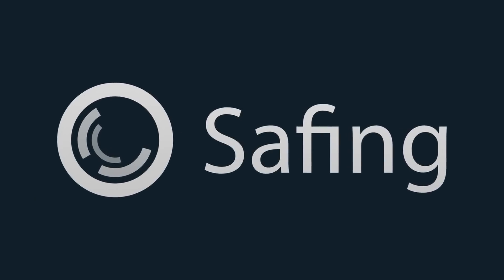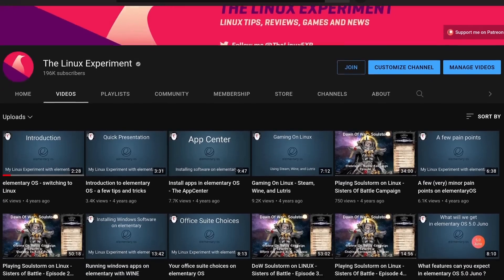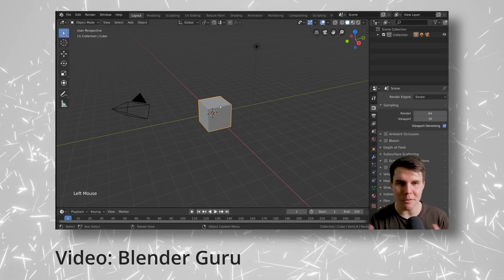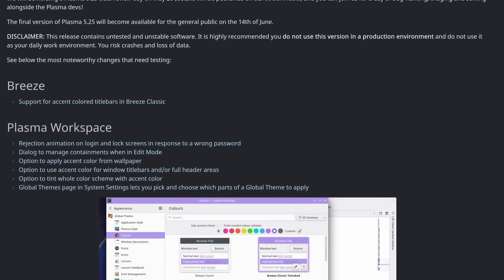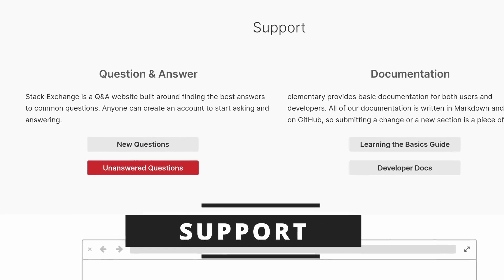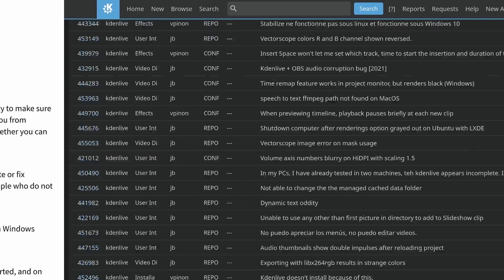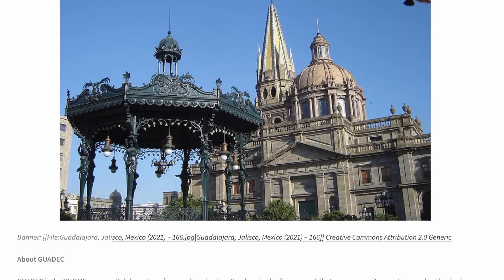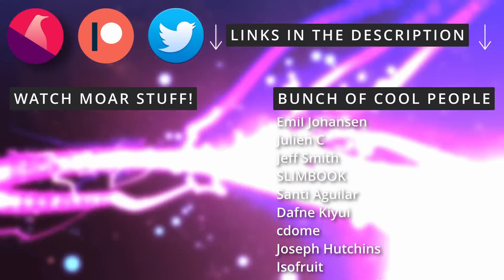How to contribute to open source software without coding skills!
00:00 Intro
00:50 Sponsor: Monitor and secure your internet connection with Safing
01:44 Just talk about it
03:39 Writing documentation and tutorials
05:30 Testing and reporting bugs
08:03 Translations
09:33 Providing Support
11:14 Triage and project management
12:26 Design, events, and more!
14:00 Sponsor: Get a device with Linux preinstalled from Tuxedo

One of the first things you can do to help a project, is to talk about it.

That might seem dumb, but it's true: a lot of FOSS projects, Linux desktop included, lack notoriety.

Another way you can help a project more directly, is by writing documentation. A lot of projects are spearheaded by developers, understandably. And developers, while they're amazing a writing code, and developing features, and fixing bugs, do tend to not spend as much time actually explaining how things work. A lot of FOSS projects lack further documentation than a simple github readme file, and documentation is important.

Another great way of making sure your favorite app stays great is by testing and writing bug reports. The more you use an app, the more you're bound to find issues, small or big, that make your favorite project less usable, or detract from the experience.

Writing a good bug report also requires a bunch of information on how you've encounter it, to let the developer reproduce it, and fix it.

What you'll actually want to do is give as much information on the steps you took to encounter that issue, your specific system, any tweaks you might have made to the app, the expected behavior, and the actual behavior that seems bugged.

Testing beta software is also super useful. The more configurations something is tested on, the less chance there is to have a big problem down the track. Most big projects, like KDE, GNOME, distributions, OBS, and others, have a beta track that you can follow.

If you speak more than one language, you can also help translate projects. Most FOSS project are in constant need of translations, for the new stuff they add, the stuff they change and tweak, or they just lack a translation in your language completely.

If all of that looks too time consuming, or too scary, you can also provide support for other users online.

If you have experience with a project or an app, your knowledge is invaluable: you know what the options are, where they are, you know how to use the thing, configure it, install it, and maybe fix a bunch of problems you've already encountered.

Big projects receive a TON of bug fixes, feature requests, and general demands. And triaging this, making sure that the most urgent bugs are fixed first, and the most interesting features are done first, can be a pain when you have 300 issues open.

A project manager can definitely help with that, to sort things into what's critical, what's easy to fix for beginner coders, what's really an edge use case, or even what's a desirable feature or not.

And there are a ton of other ways to help. You could help design marketing material for events, like flyers posters, you could help redesign icons for a project, or even make mockups for new features you'd like to see.

You can also organize events, like Linux install parties, or help organize these. You can give talks to various events, help others install software on their devices, you can join the various telegram groups or servers to discuss new features,and give your input...